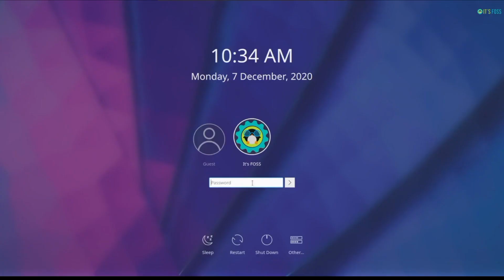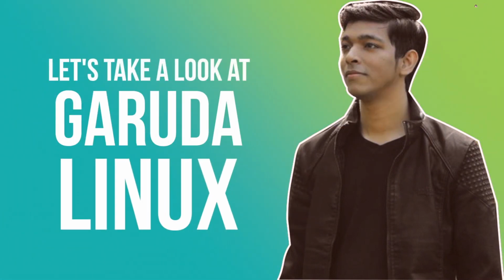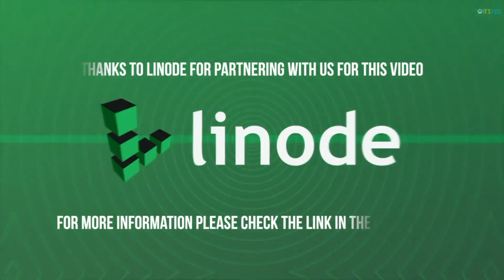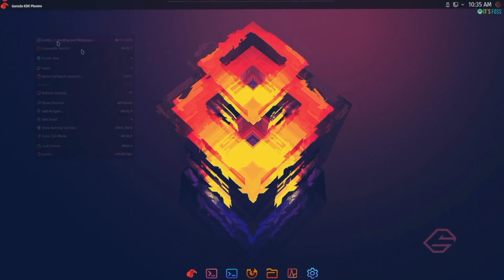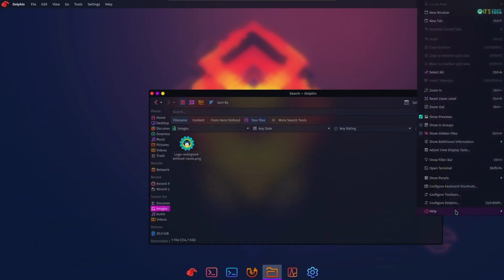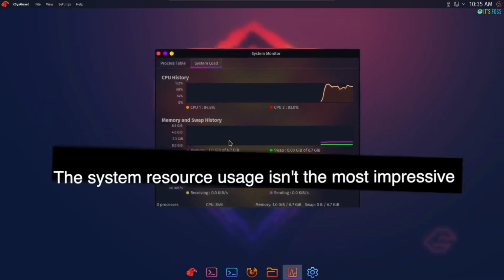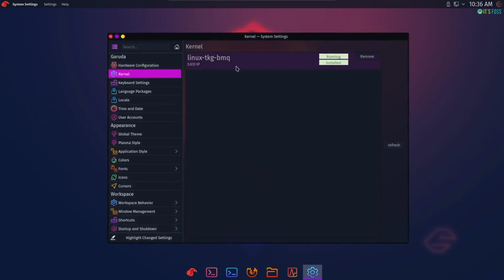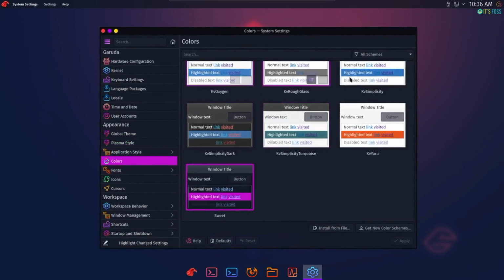Garuda Linux Review: You'll be Blown Away by its Looks [New Distro based on Arch]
Looking for a beautiful Linux distribution?
Garuda Linux is fairly new to the Linux world and is aiming to provide the greatest performance, offering all the modern and attractive features.
Even though you can choose various desktop environments, it is clear that their flagship desktop is a heavily customized KDE Plasma with a dark, neon look. It certainly makes it one of the most beautiful Linux distributions out there?